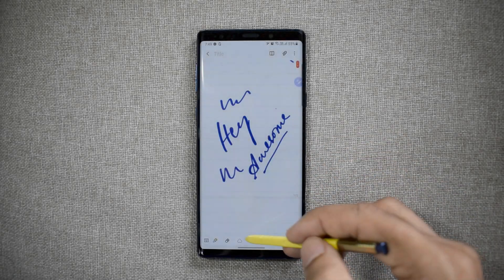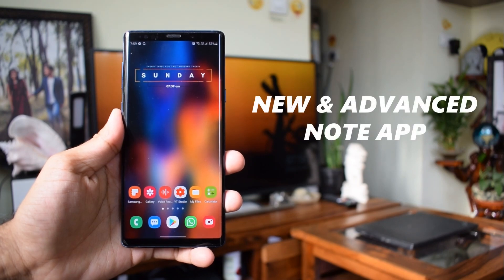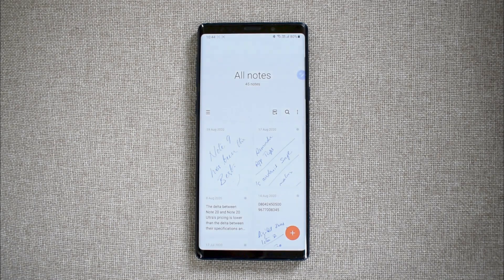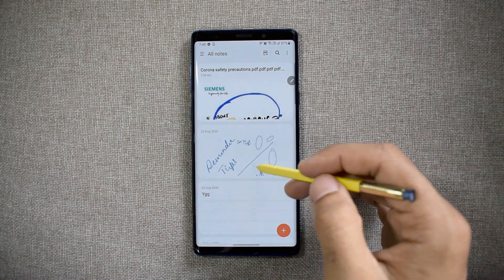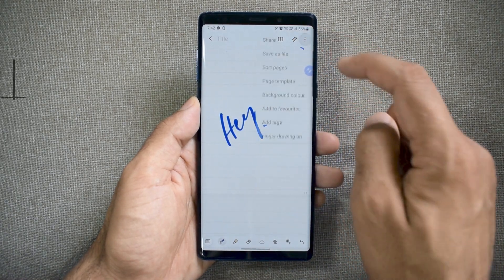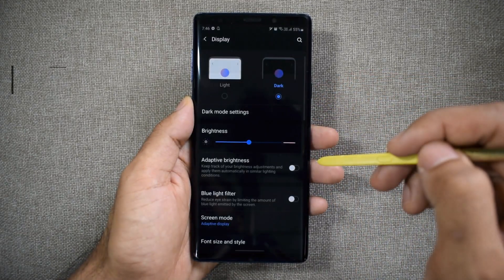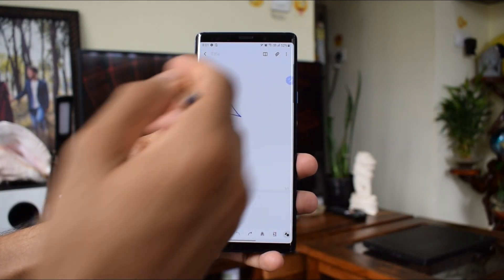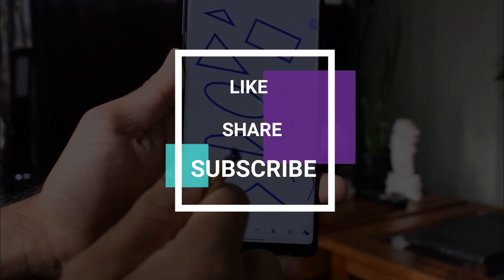Samsung One UI 2.5 features on Galaxy Note 9/10 - The All new Samsung Note App on Galaxy Note 9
A new update has arrived for Samsung note app on Samsung galaxy note 9 which borrows all the new features from Samsung Galaxy Note 20 & Note 20 Ultra. Apparently Samsung Galaxy Note 10 & Note 10 + have also received these updates. This updates brings in loads of new features on Samsung note app.

Following features have been added:

Create a new note as PDF or add a PDF to new note
Changing the note background & templates
Writing notes freely by hand
Infinite scrolling pages
Organizing the notes - Folders
Dark mode for notes
Straighten the text
Convert your handwriting to text
Change styles,
Easy writing pad
Auto fix shapes